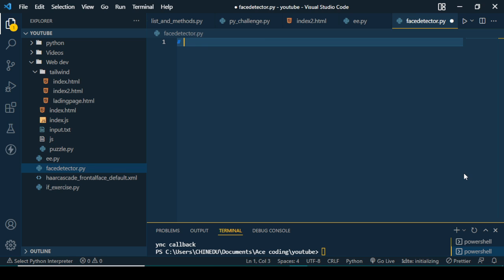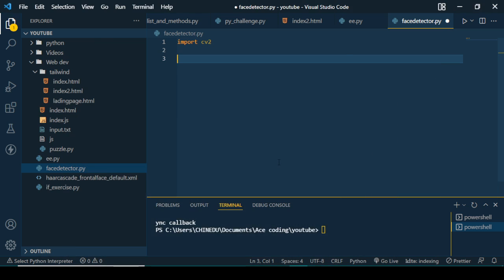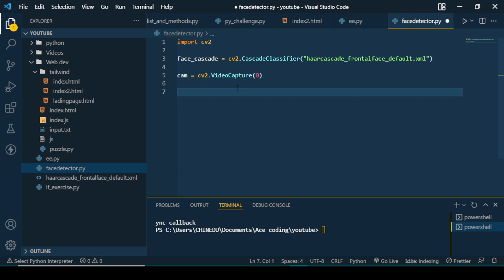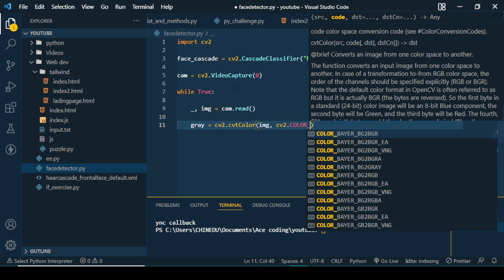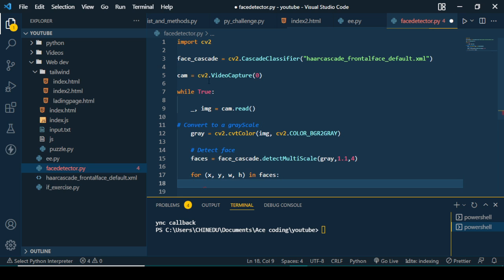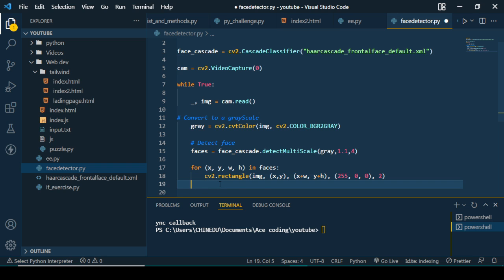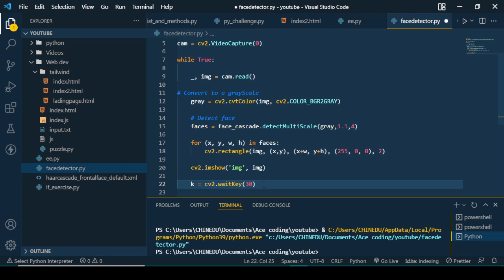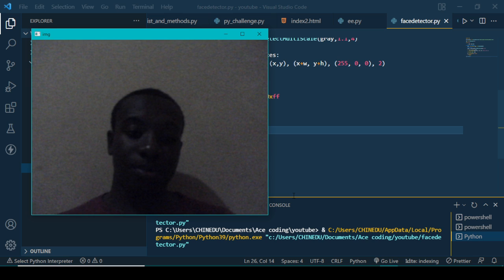Build Face Detector with Python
Here you learn how to build a face detector with python using a module named OpenCv2 which is used for image processing and performing computer vision tasks.